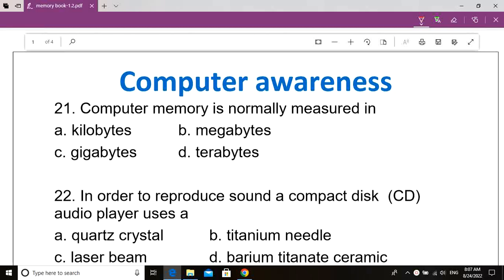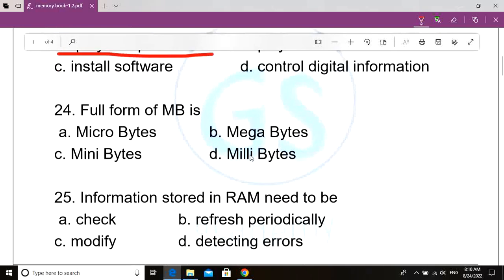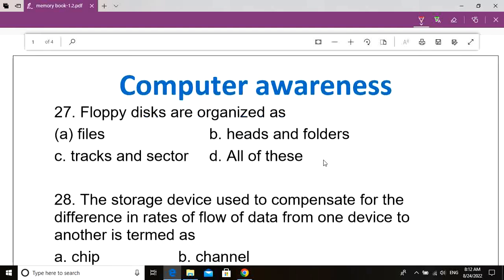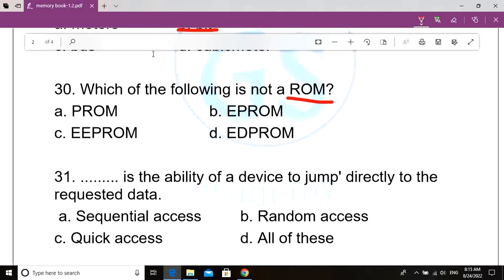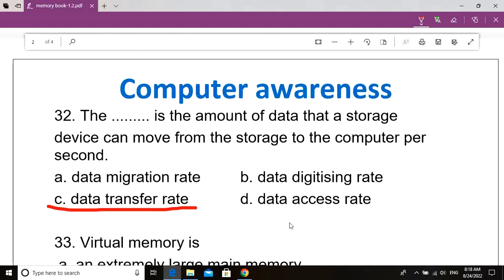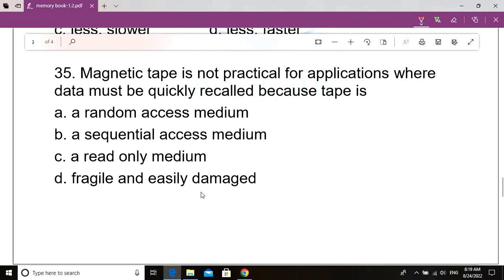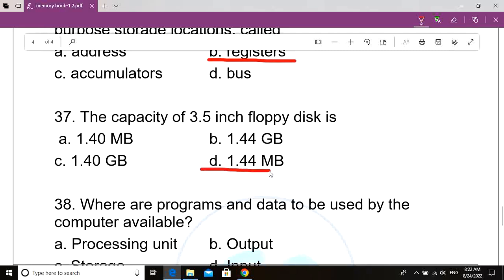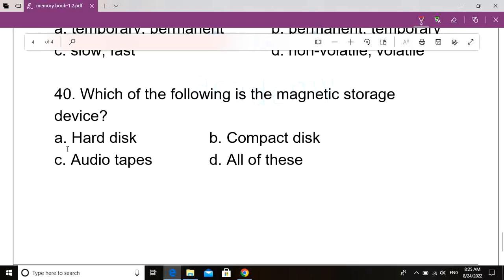Singareni Junior Assistant Exam 2022|Computer awareness-10|SCCLJuniorAssistant previous papers| SCCL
singarenibidda junior assistant notification 2022
singareni junior assistant exam 2021
singareni junior assistant exam 2022

singareni junior assistant exam 2021 singareni junior assistant exam 2022
singareni junior assistant exam

singareni junior assistant be singareni junior assistant best books singareni junior assistant notification 2022 best books

singareni junior assistant books singareni junior assistant books in telugu singareni junior assistant best books singareni junior assistant bits

sccl notification 2021 sccl junior assistant notification 2021 sccl junior assistant notification 2022 sccl apply online 2022 sccl junior assistant previous year question paper sccl junior assistant syllabus,Sccl junior assistant online classes

sccl english preparation,sccl exam pattern sccl external clerk notification 2022 sccl english lessons
sccl external clerk syllabus 2022
sccl exam preparation
sccl exam date 2022
sccl exam pattern sccl external clerk notification 2022 sccl exam date
sccl external clerk syllabus
sccl external clerk